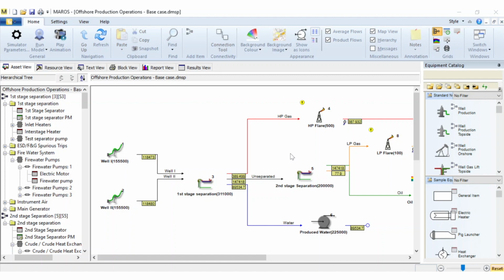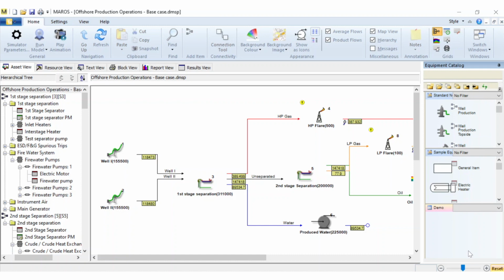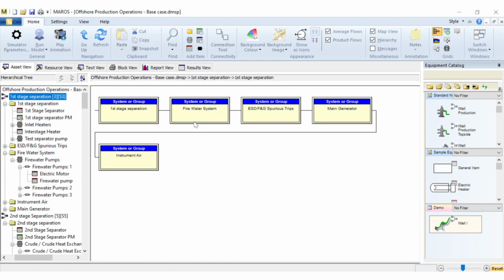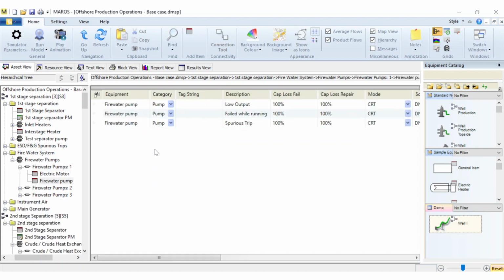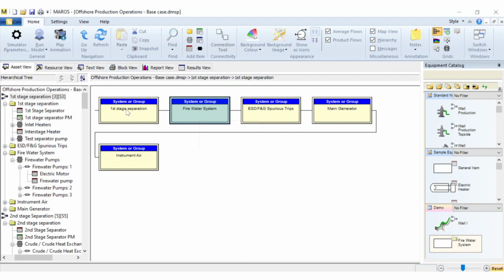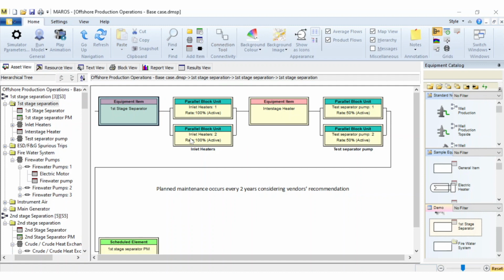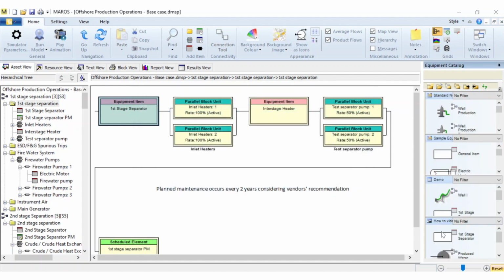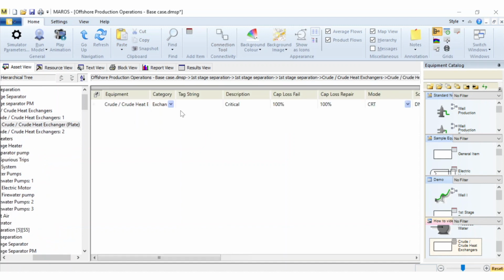How to use Equipment Catalogue to build models faster in Maros and Taro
In this video we address the Equipment Catalogue.